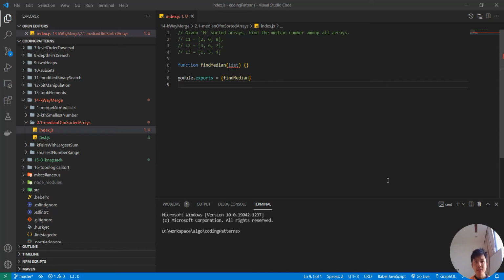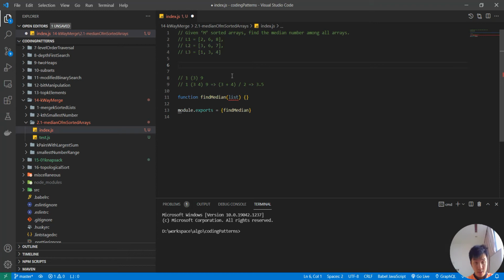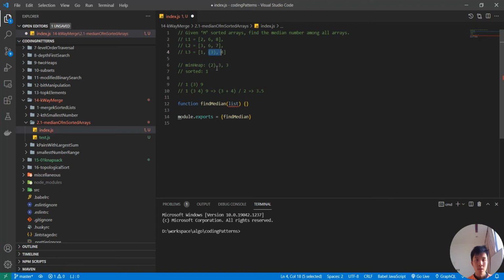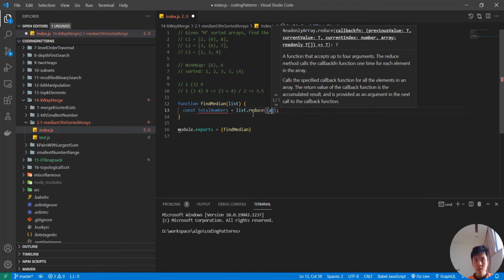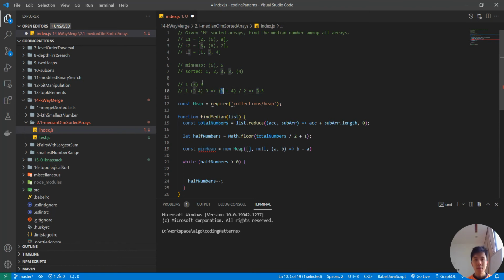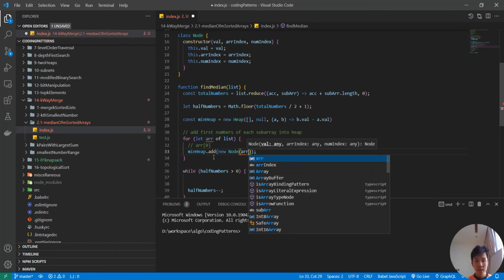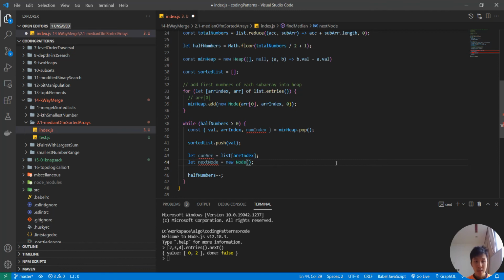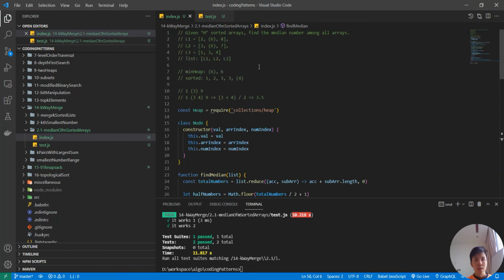K-way Merge 2.1: Kth Smallest Number in M Sorted Lists